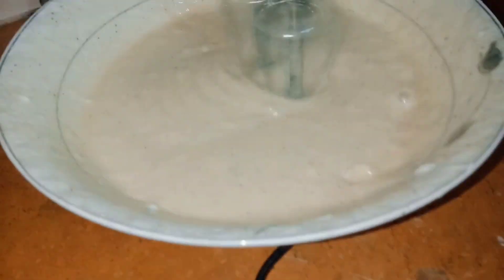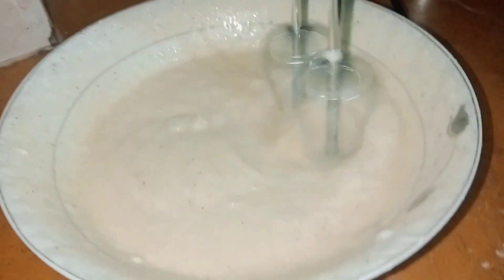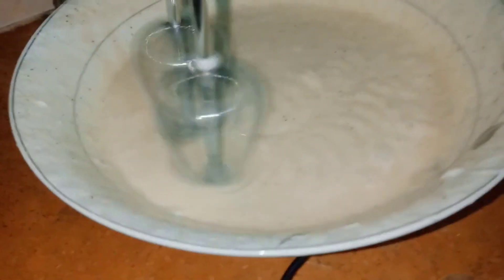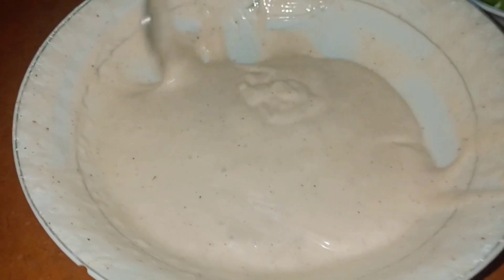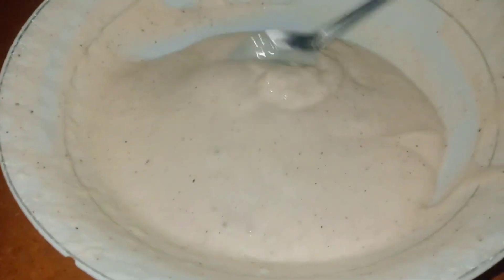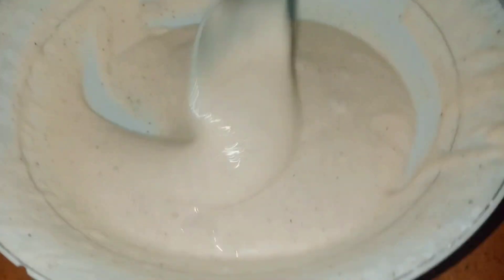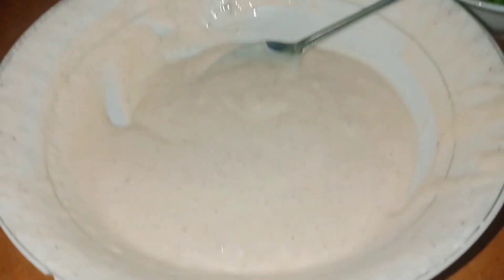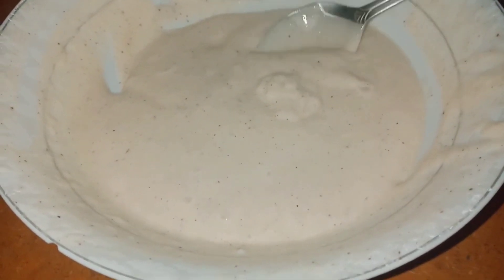Only 3 Ingridients Homemade Mayonnaise | Quick And Easy Recipe | Recipe By Rashida